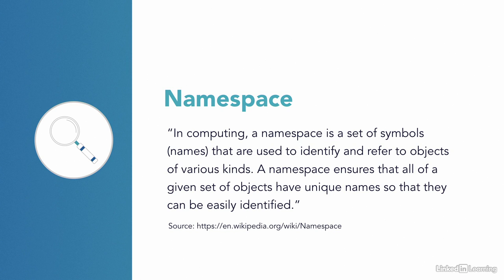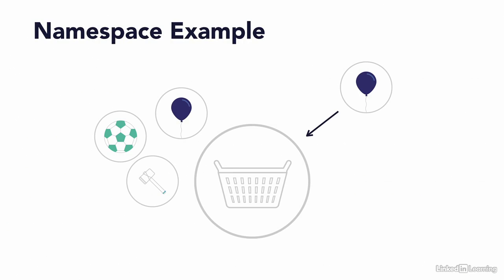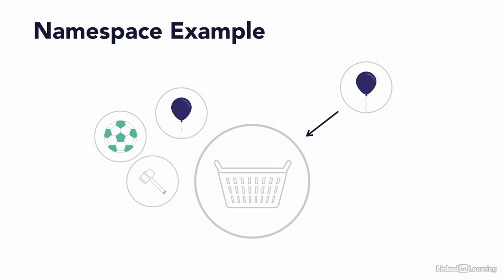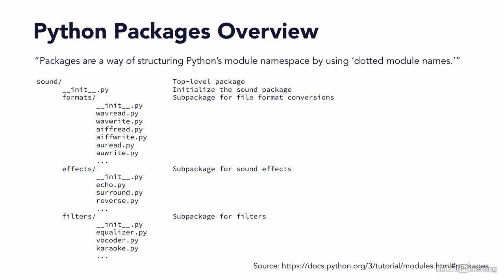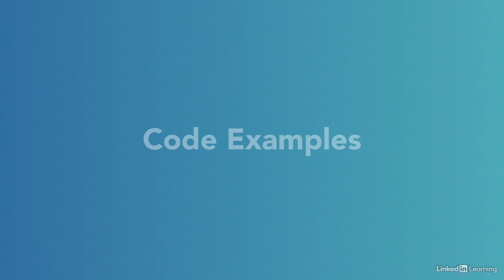03 How to package your code for sharing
03   How to package your code for sharing